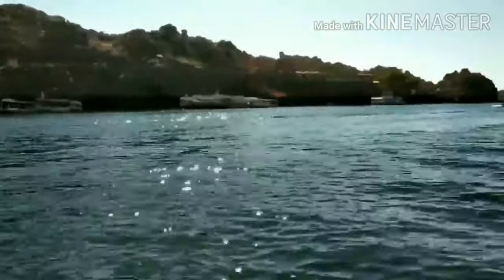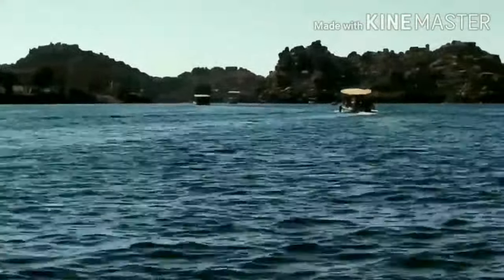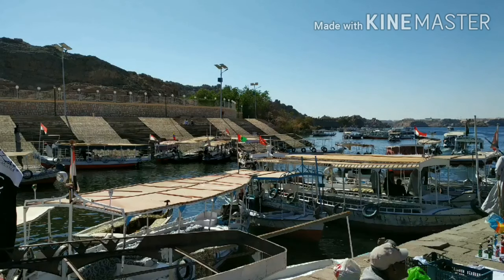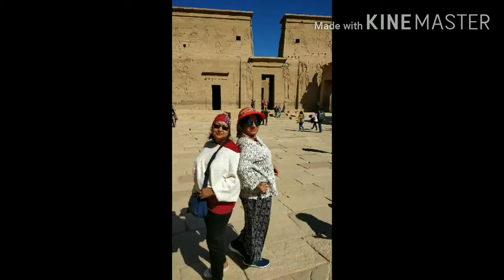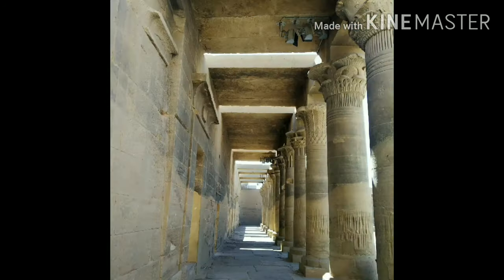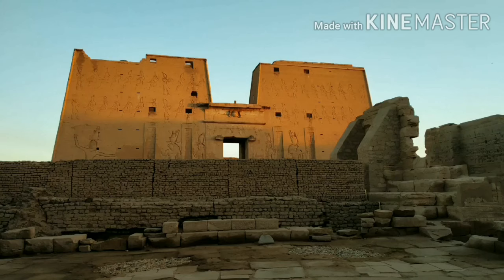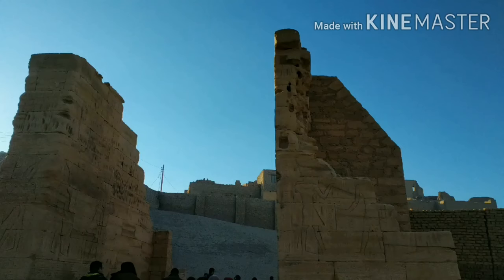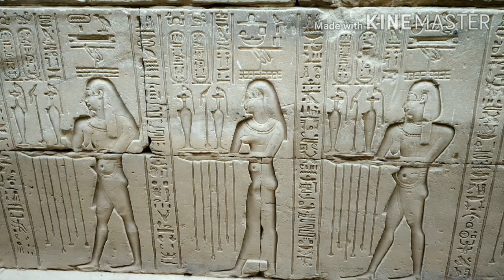Egypt: Ancient Temples of Power // Ancient Monuments of Egypt // Egypt Series Part 2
Philae is an island in the reservoir of Aswan Low Dam, downstream of Aswan Dam and Lake Nasser, Egypt. The temple is dedicated to Isis, Osiris and Horus. The temple walls contain scenes from Egyptian mythology of Isis bringing Osiris back to life, giving birth to Horus and mummifying Osiris after his death. The walls of Philae temple are covered in ancient hieroglyphics. The oldest of the temples was built by the last of the Pharaohs who was actually Egyptian (Nectanebo II who died in 343 BC). Many of the statues have been defaced.
Edfu temple is dedicated to Horus, the Falcon God. This was built between 237 BC and 57 BC. This town of Edfu is located 100 kms south of Luxor and 115 kms north of Aswan. This temple is the most well preserved shrines in Egypt.
Luxor temple is a large Ancient Egyptian temple complex located on the east bank of Nile River in the city of Luxor. Built by Amenhotop III( 1390-52 BC) but completed by Tutankhamen (1336-27BC) and then added to by Rameses II(1279-13BC). One Obelisk of 80 ft still stands here. The other one was taken away to Paris.

Watch out for my next vlog of the Ancient temples of Egypt.

Check out other videos of my Egypt Series.

3 days Nile River Cruise

Ancient Temples of Egypt ( Part 2)

Tour of Alexandria, Egypt 2020

A Day in Cairo, Egypt, 2020